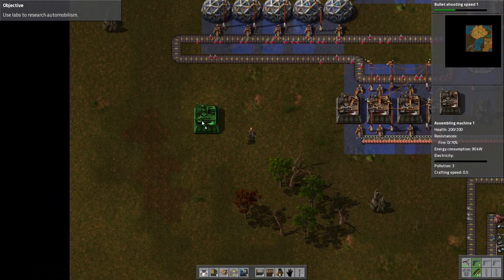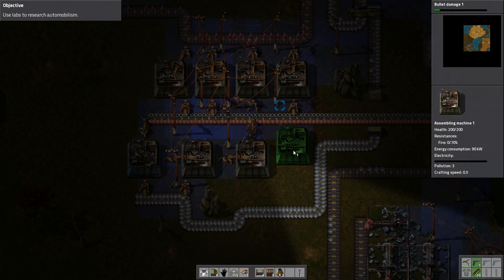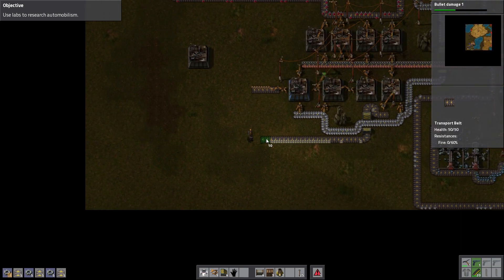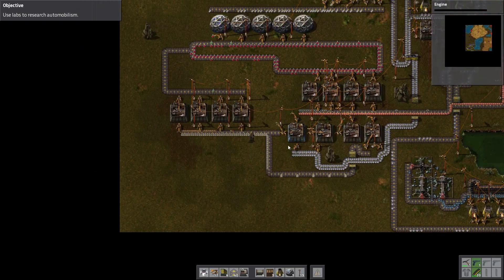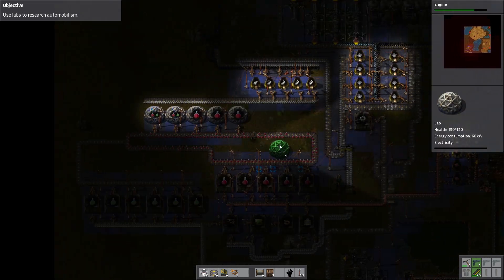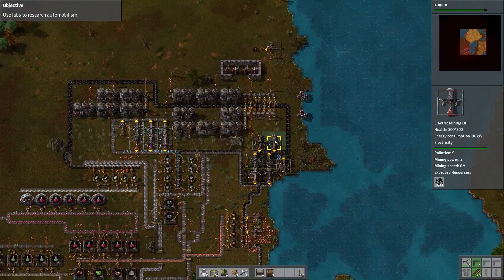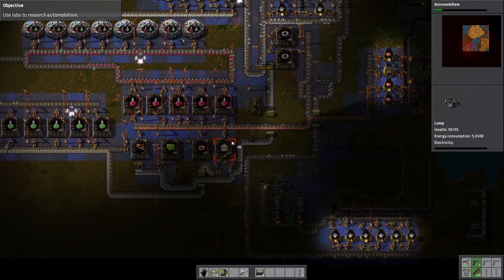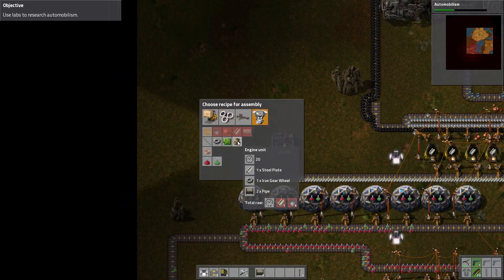Factorio New Hope Campaign - Level 1 Part 2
The Factorio campaign New Hope.  This is the campaign currently included with the alpha purchase and acts as a bit of a

tutorial also.